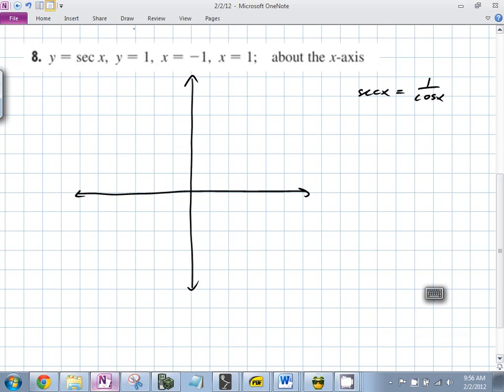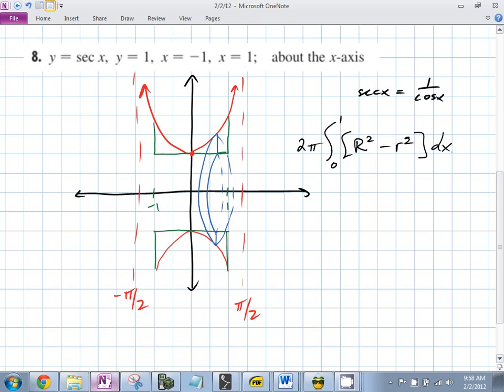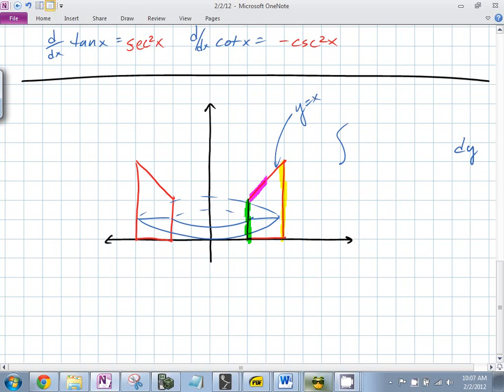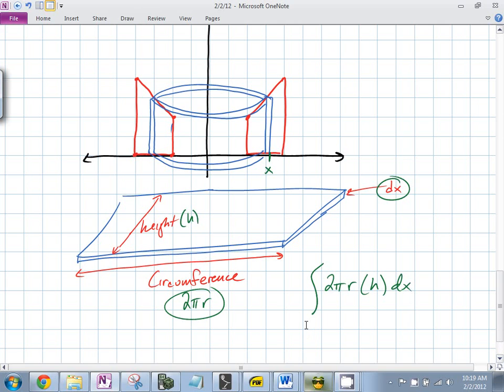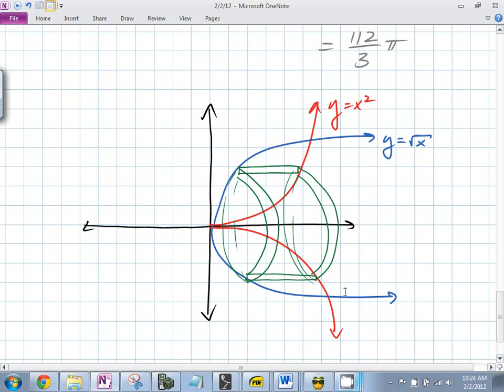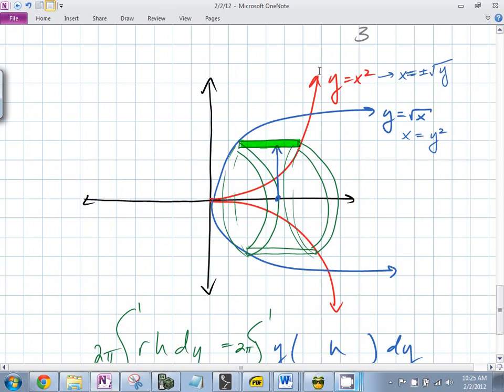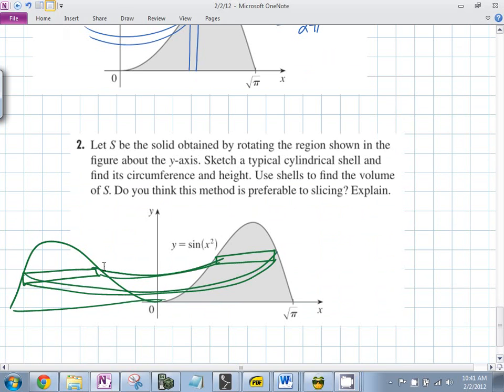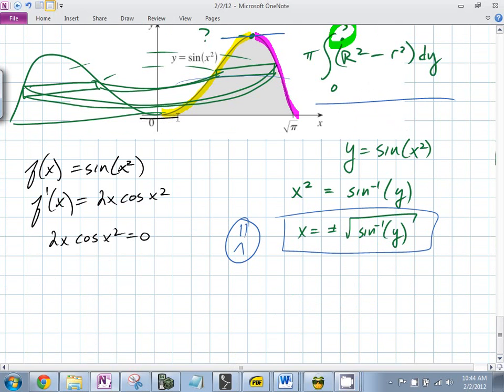B Block - AP Calculus AB - 2/2/12